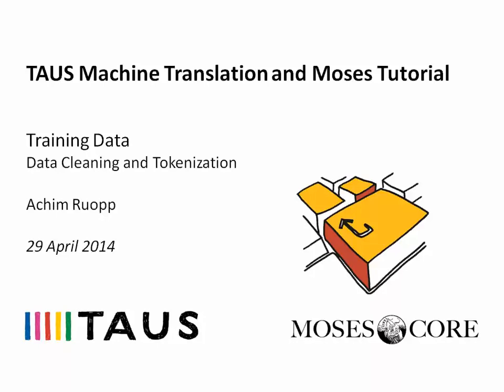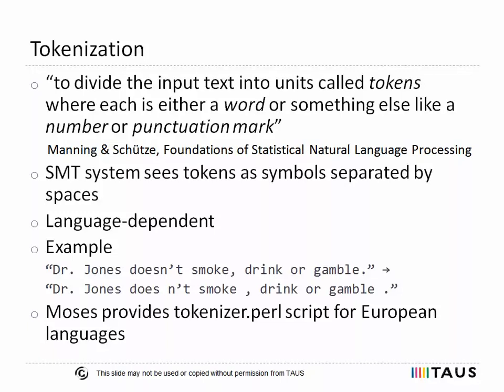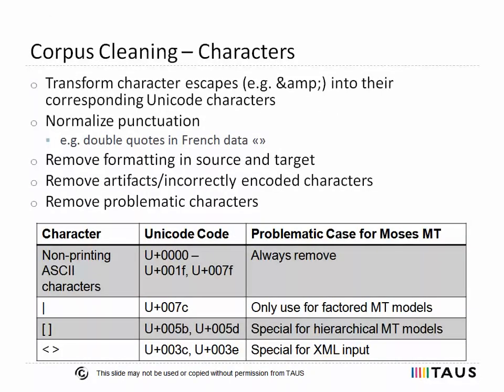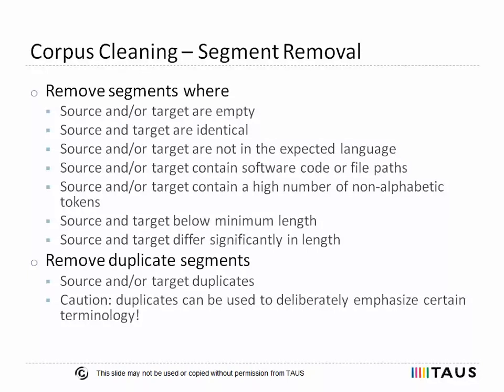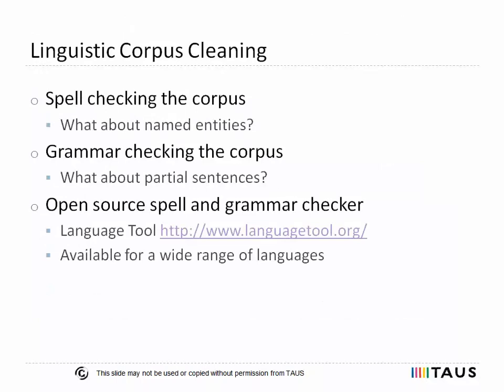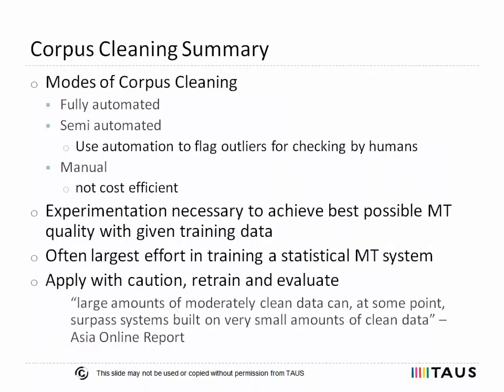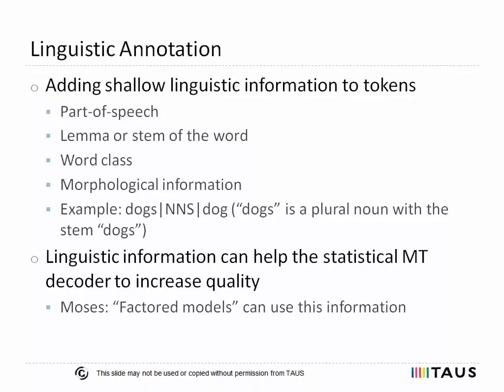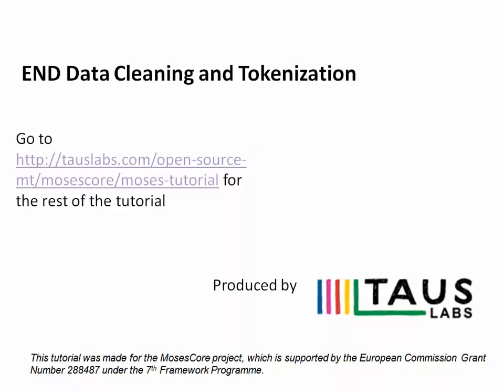Data Cleaning and Tokenization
Once data is converted into the right format, it needs to be tokenized and cleaned before it can be used to train a SMT system. This presentation explains tokenization and word segmentation for East Asian languages and outlines cleaning options for SMT training data, used by many MT vendors.

The presentation provides guidance on which data cleaning to apply and how to apply it to obtain the best quality MT system. For some languages it is beneficial to add linguistic information to the SMT system. This is also described.